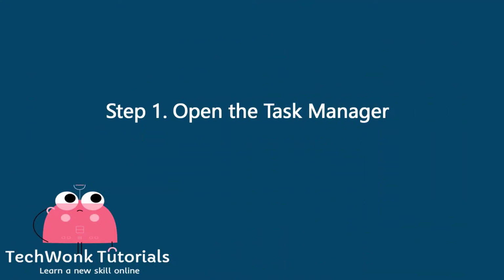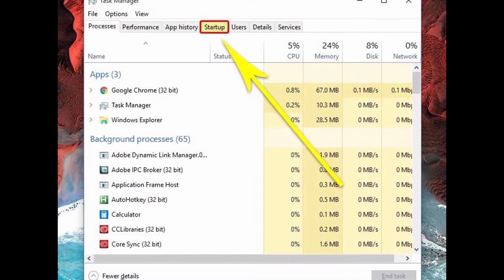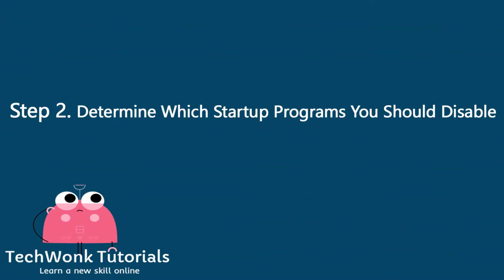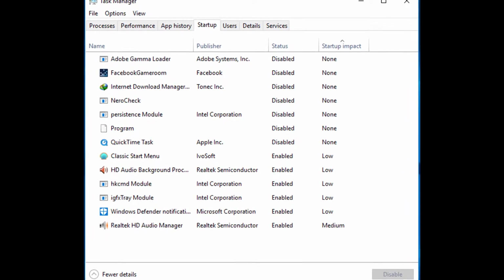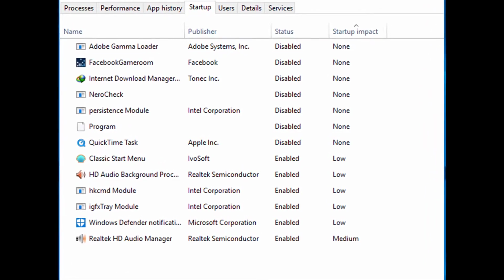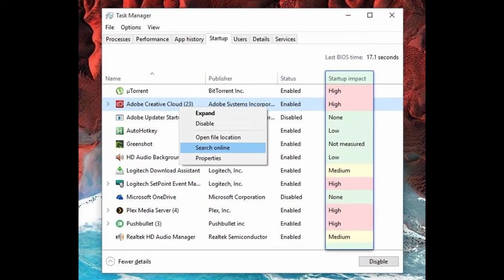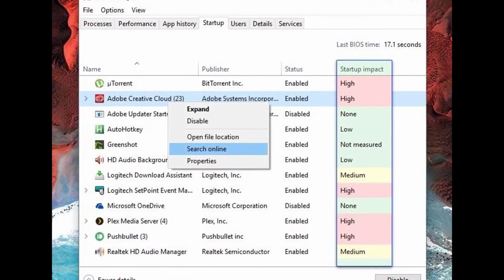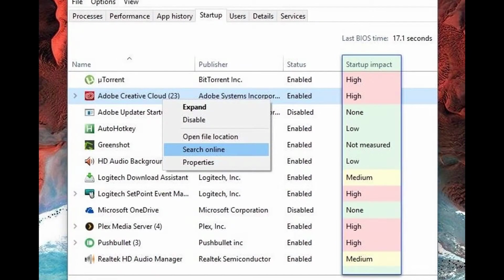How To Disable Startup Programs in Windows 10 | TechWonk Tutorials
How To Disable Startup Programs in Windows 10 - Video Tutorial | TechWonk Tutorials